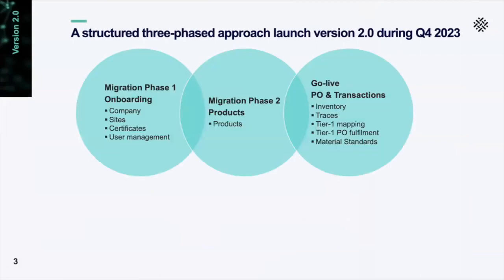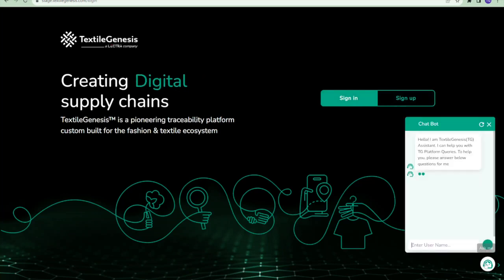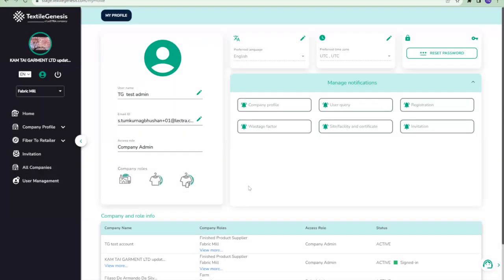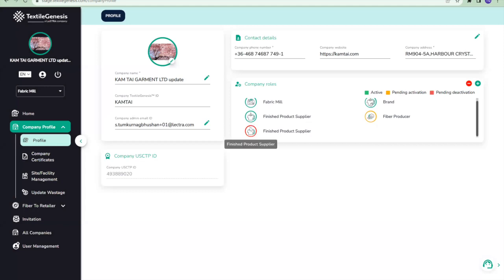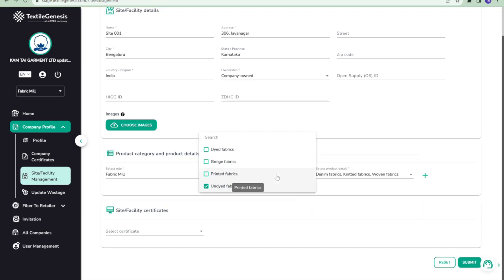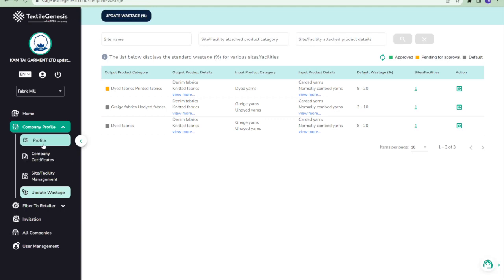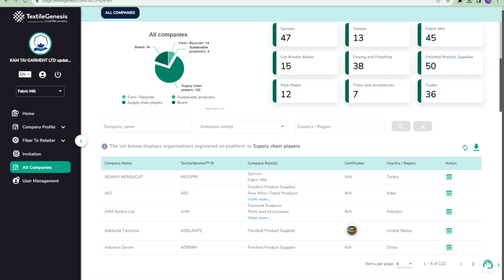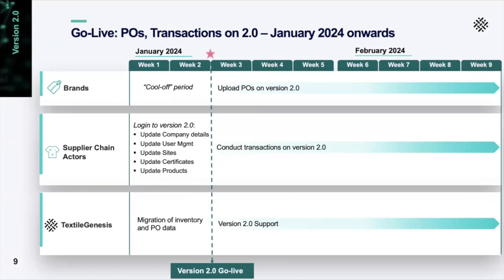Textile Genesis 2.0 Onboarding Module Webinar for Supply Chain Organizations 26 Oct 2023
Dear all,

Thank you for attending the TextileGenesis™ version 2.0 update sessions connected to the onboarding modules. Please find this video for your reference.